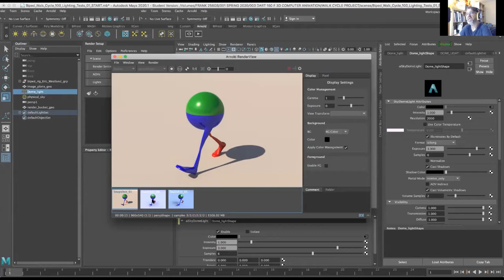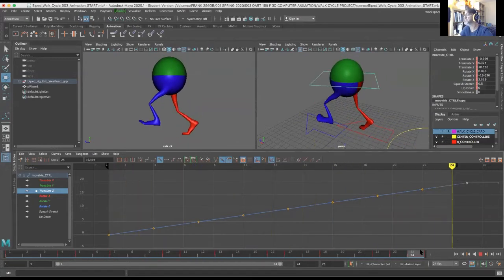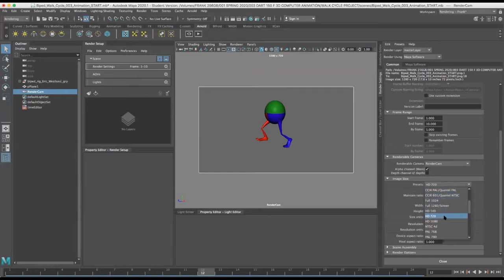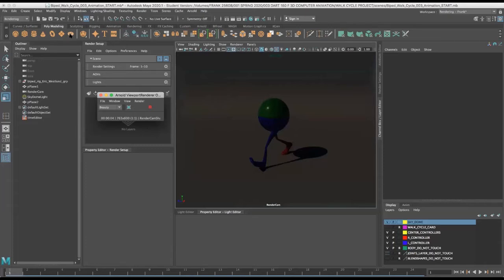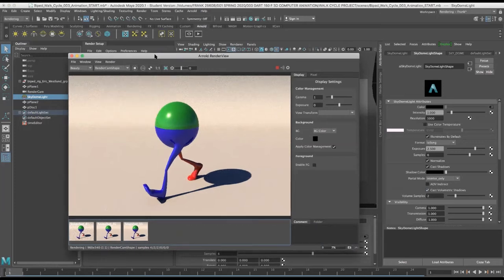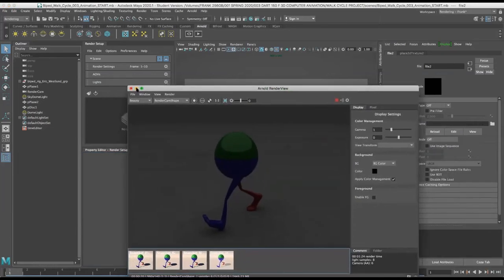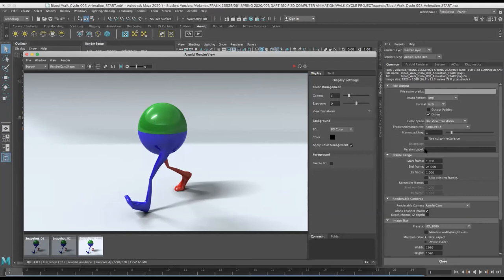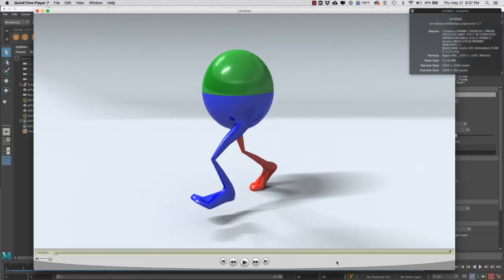DART 150 F Week 16 Class Recording 052120